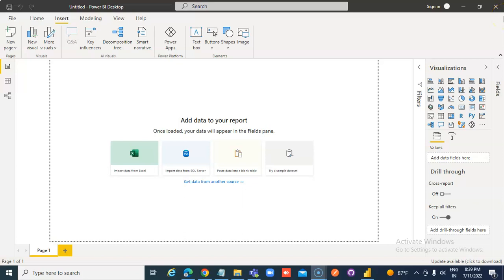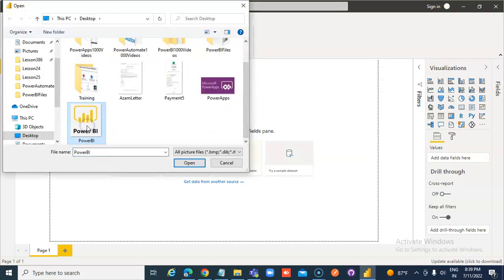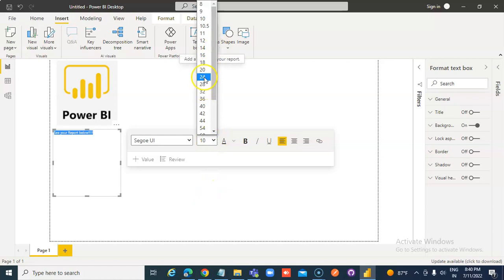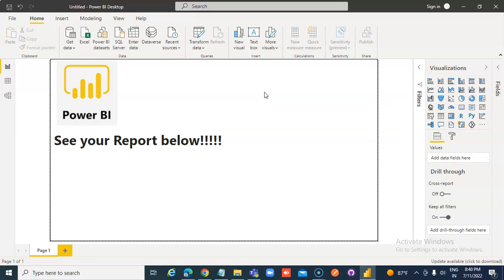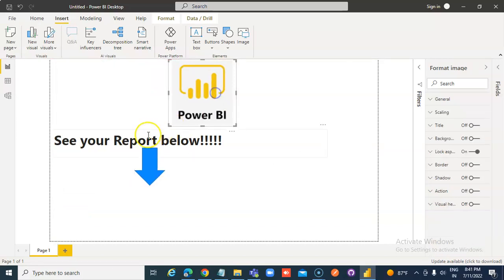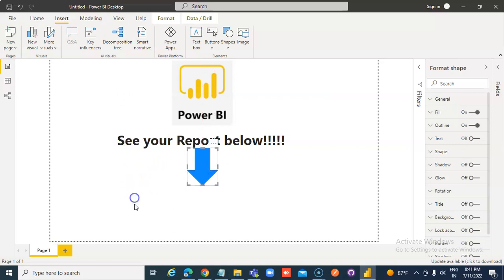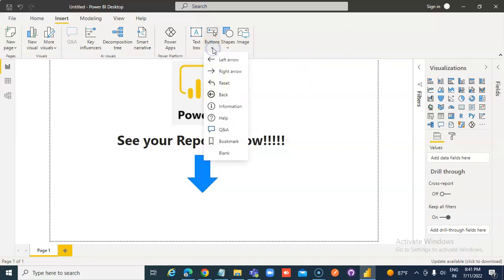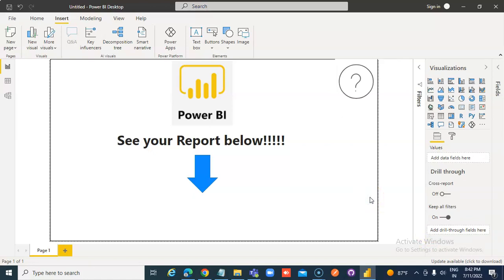Lesson25-Image,TextBox,Shapes,Buttons- Power BI 1000 Videos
Description- This video covers Image,TextBox,Shapes,Buttons - 25/1000 Power BI Videos